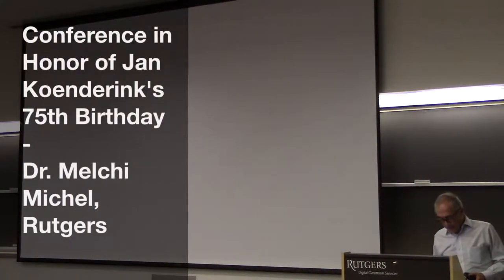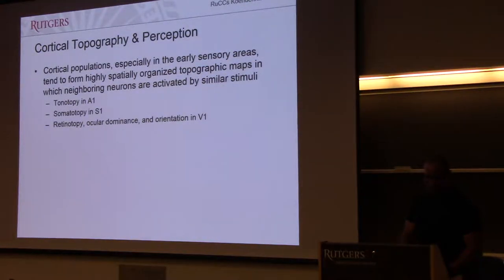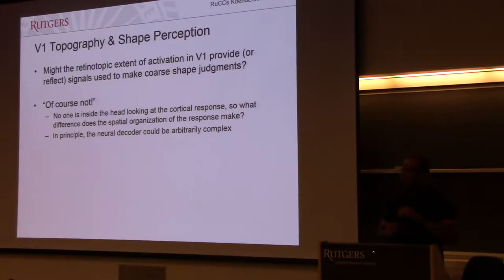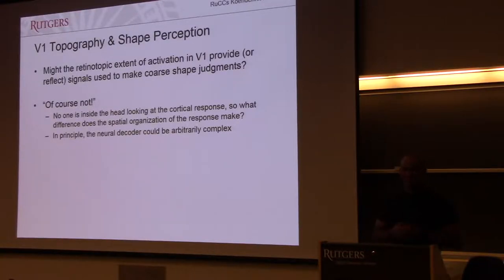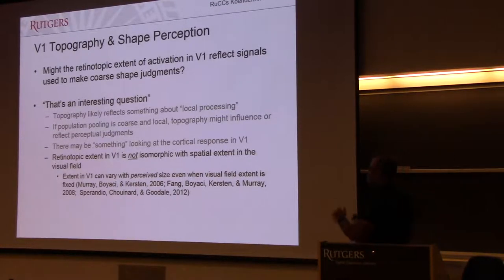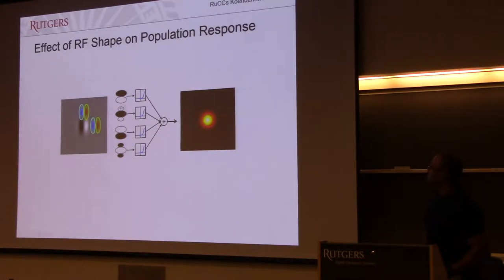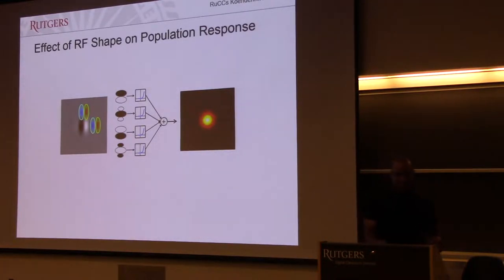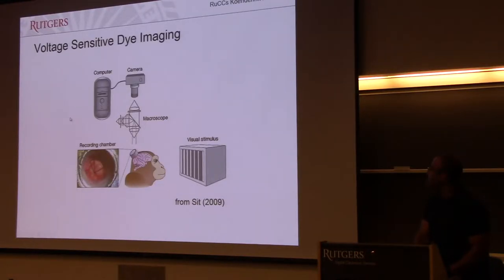2018 Koenderink Conference - Melchi Michel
Conference Honoring Jan J. Koenderink's 75th Birthday.